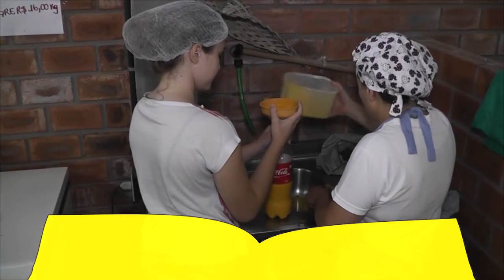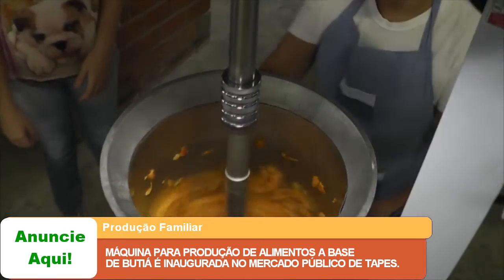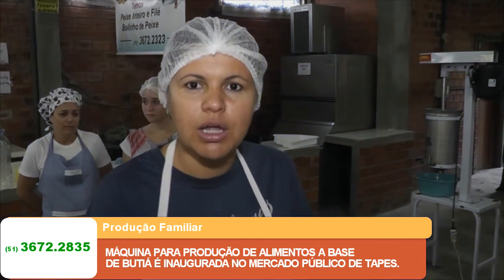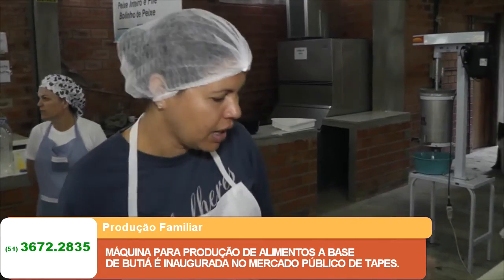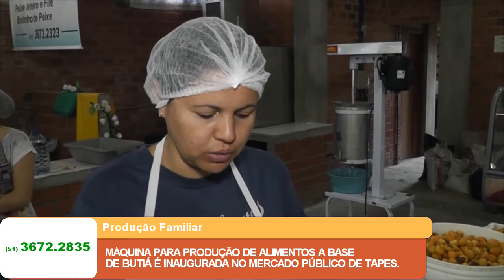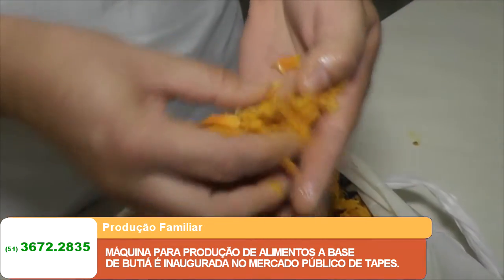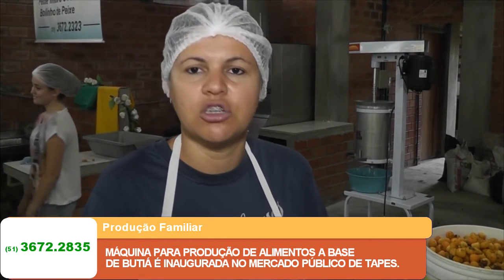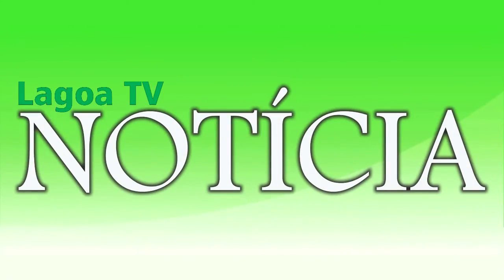MÁQUINA PARA PRODUÇÃO DE ALIMENTOS A BASE DE BUTIÁ É INAUGURADA NO MERCADO PÚBLICO DE TAPES.